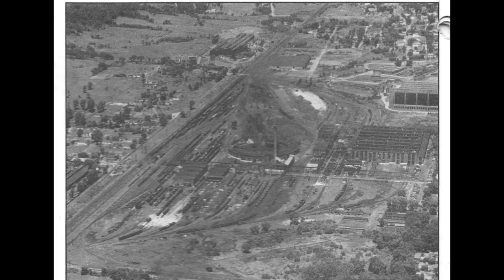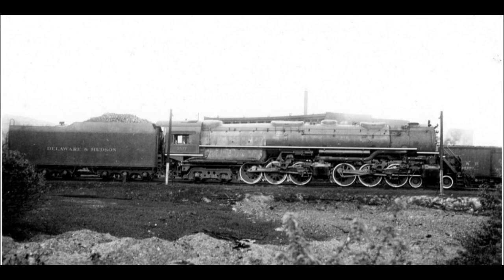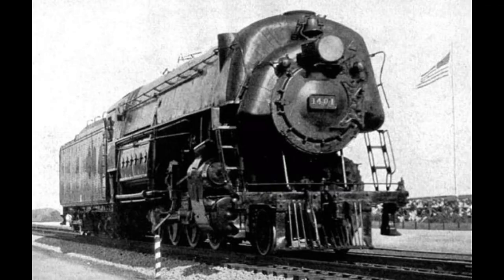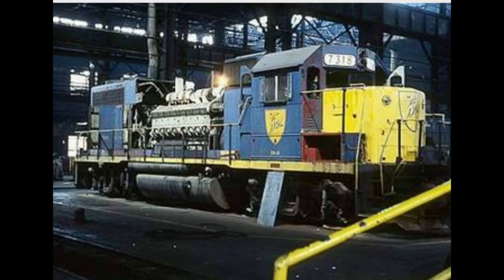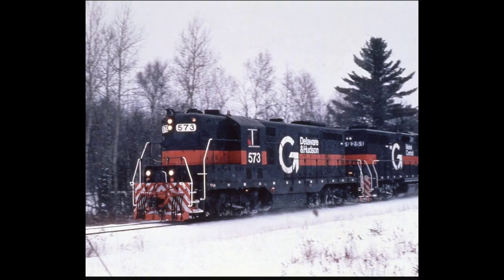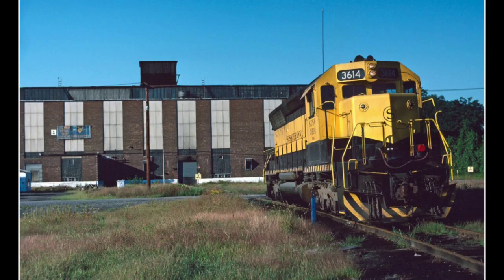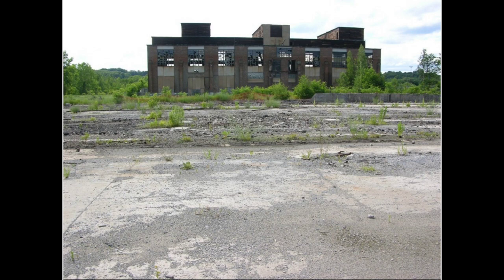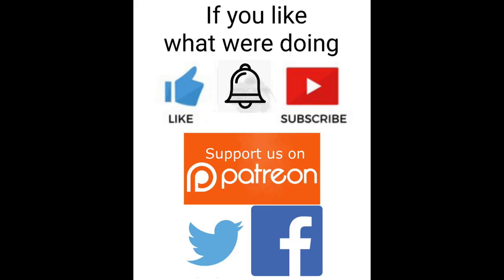Colonie, new york, delaware & hudson railway, colonie shop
Photos- the nation dot com, in these times dot com, joc dot com,  john baan, john c mech, jes squarespace dot com Donald albertson, blogspot dot com, the blue book dot com, douglas self dot com, chuck zeller, historic structures dot com, hiverminer dot com  Gary everhart,  Steve nordahl, trains magazine,  northeast rail dot com, tim Darnell, trainweb dot org,  google street view